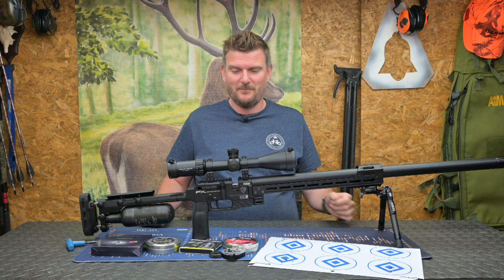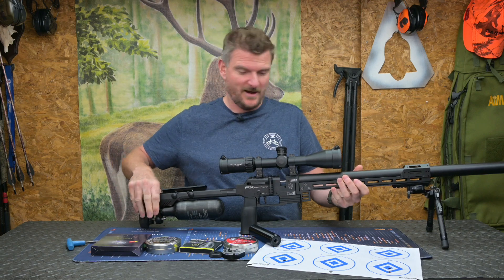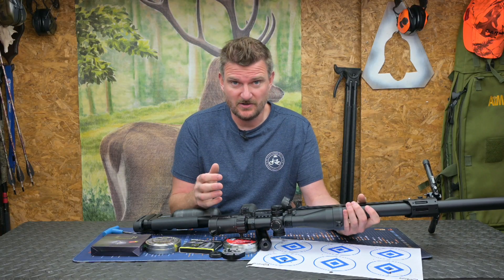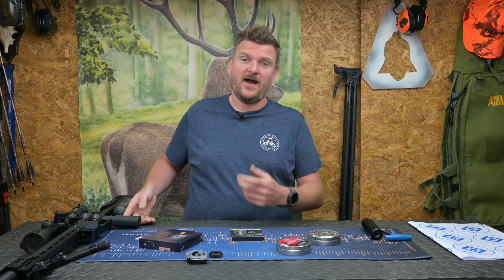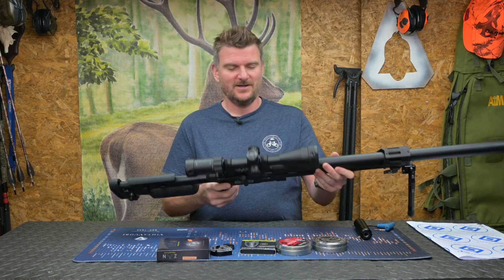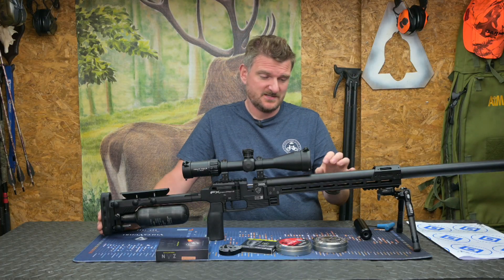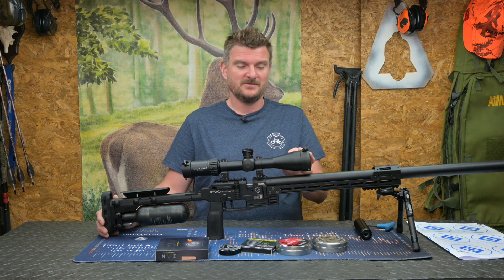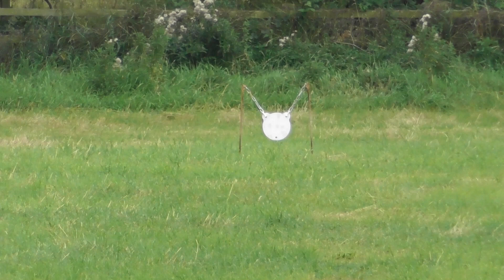FX Panthera .25cal FAC Air Rifle, FULL REVIEW